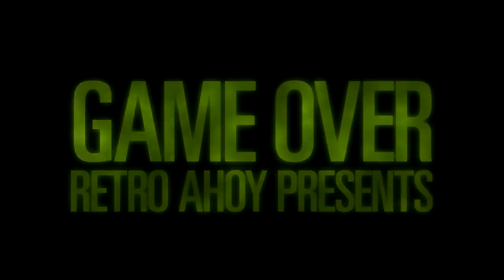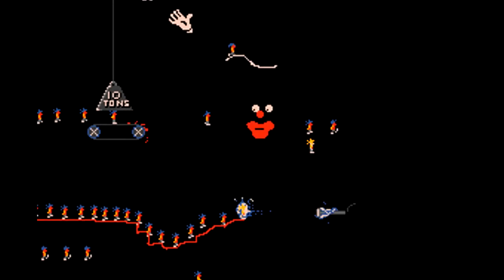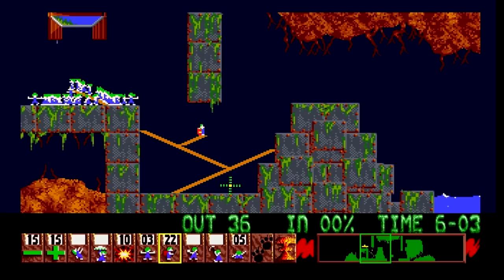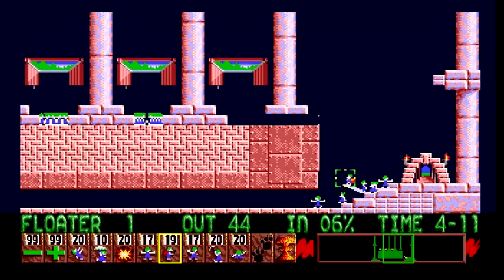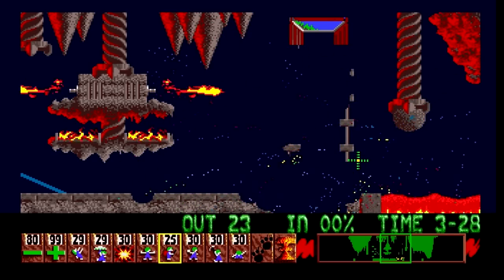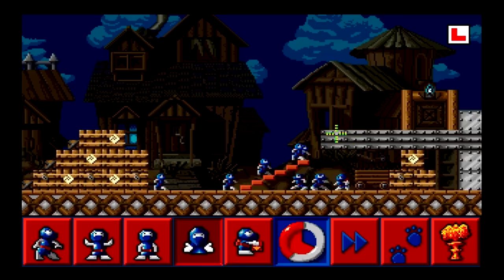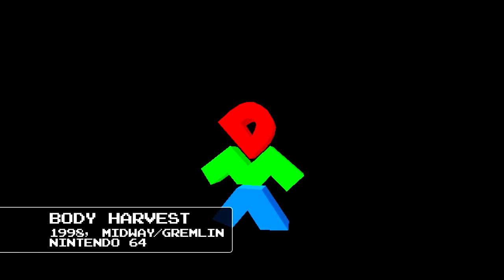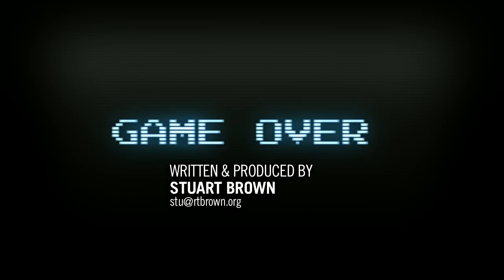RetroAhoy: Lemmings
Originally uploaded 16th December 2011.
Reuploaded here to consolidate on one channel.
5 new RetroAhoy episodes follow this original run.